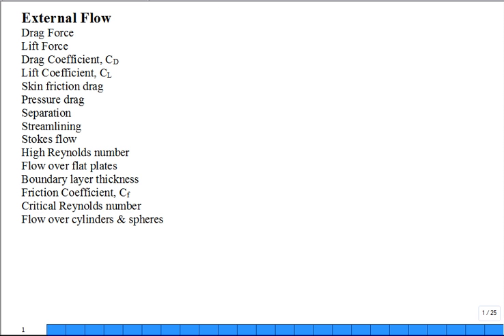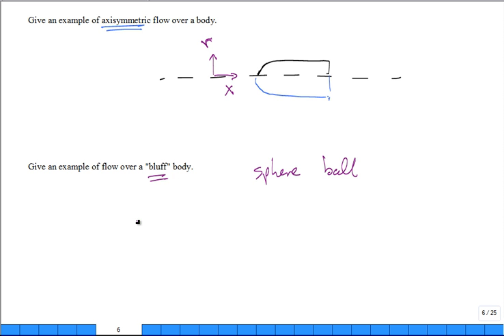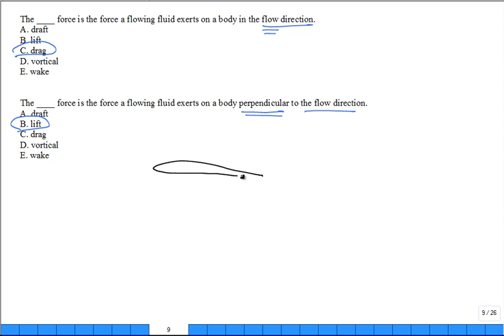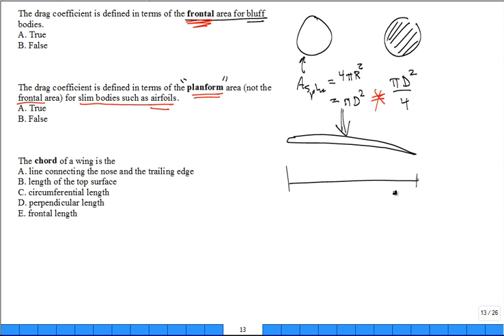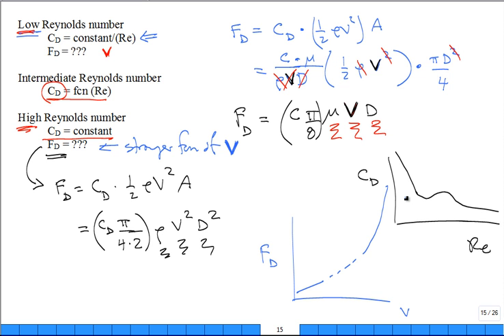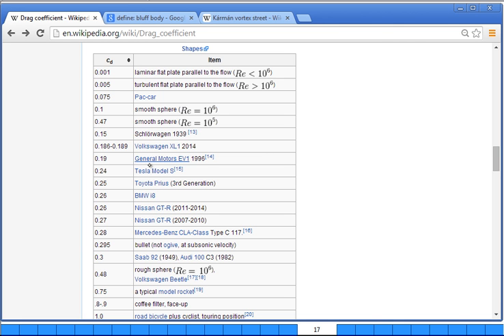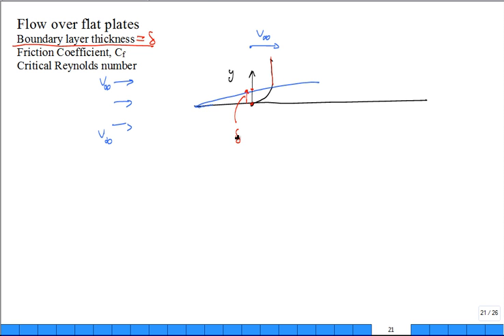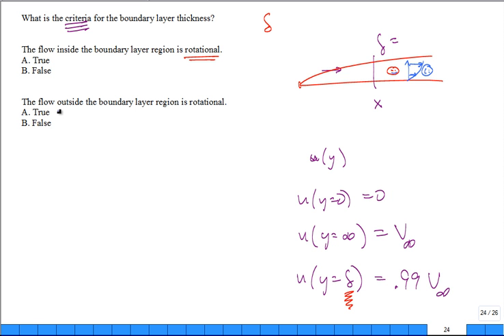ME3663 External Flow 1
drag force 2:30,
lift force on rotating ball 12:06,
lift force on foil 14:18,
terminal velocity 23:18,
Stokes flow 27:29,
high Reynolds number 40:16,
automobile drag coefficient 46:45,
drag on sphere 49:54
Karman vortex street 52:44,
automobile engine power to overcome aerodynamic drag 55:27,
superposition principle 1:01:37,
flow over flat plate 1:02:42